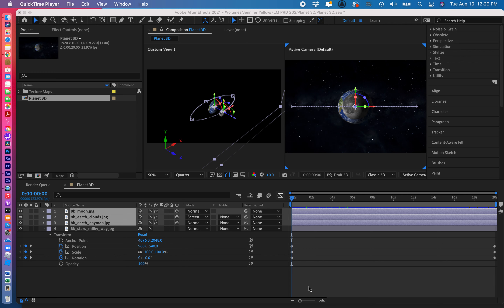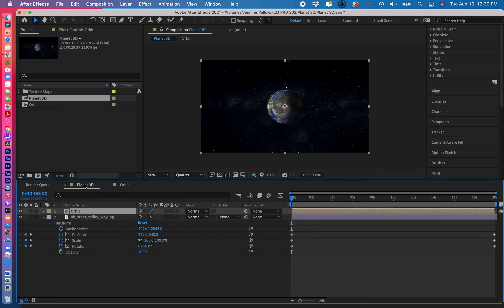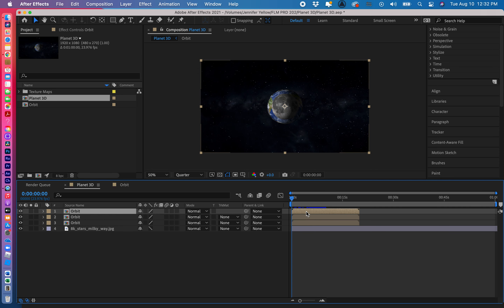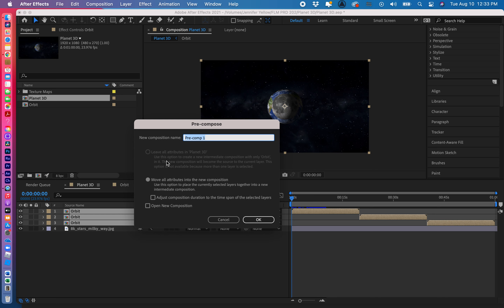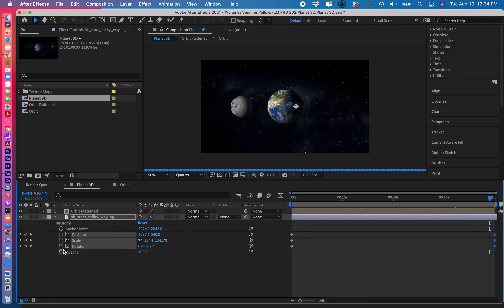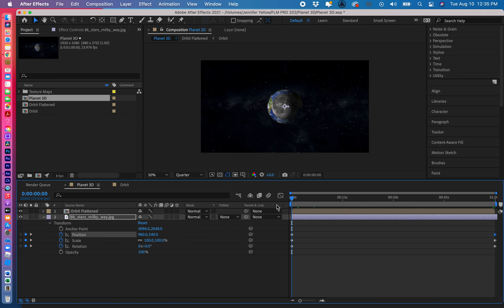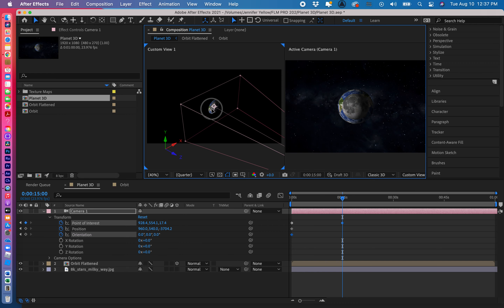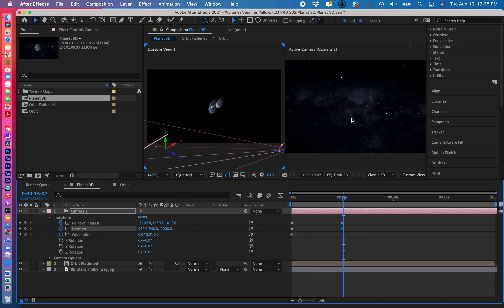Precomposing Moon Rotating Around the Earth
How to precompose the Moon rotating around the Earth in After Effects to prepare for a more complex scene.